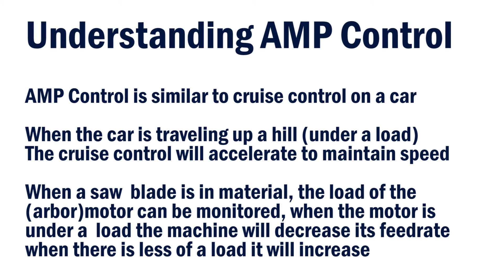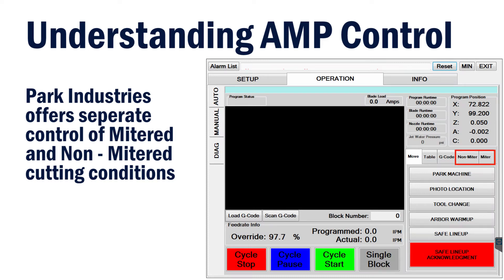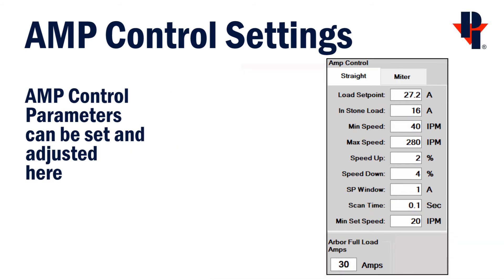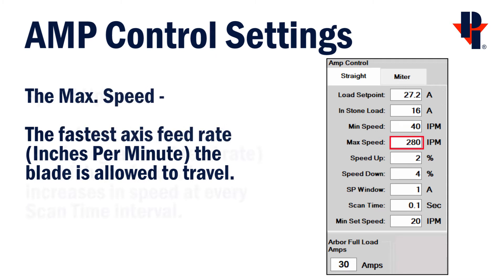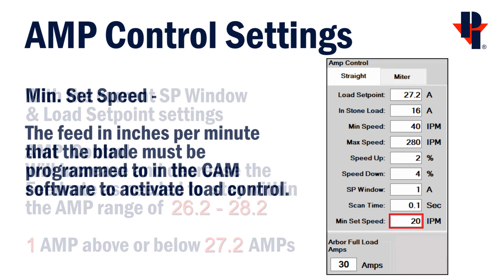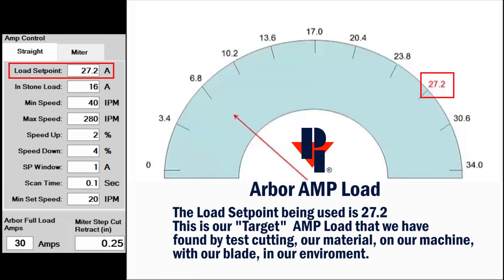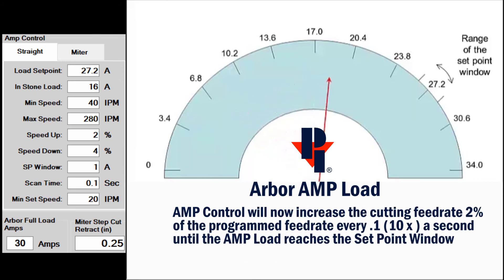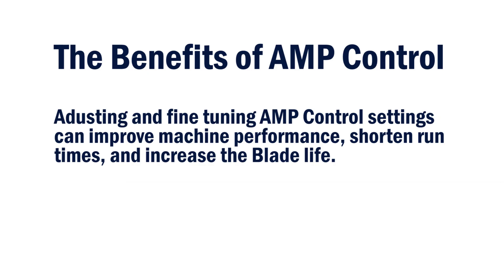Understanding Amp Control on Saws & Sawjets | Park Industries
Amp control, load control, saw, sawjet, cutting, stone, blade life, increase production